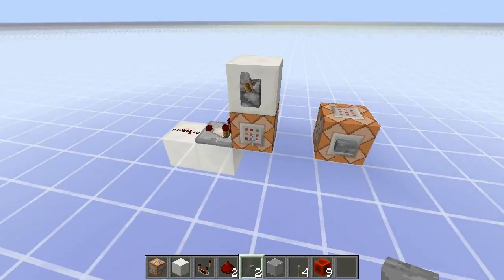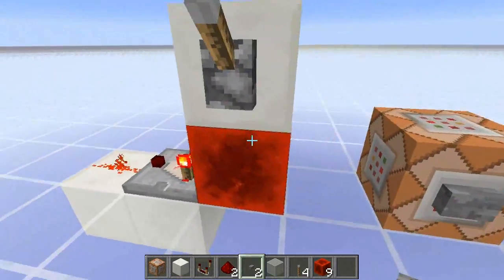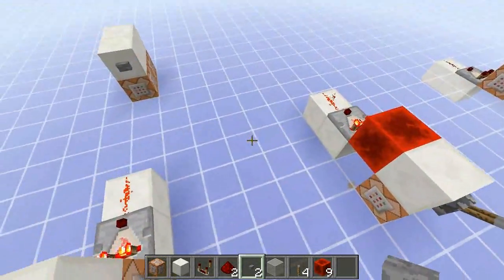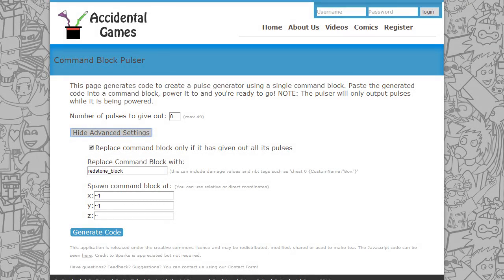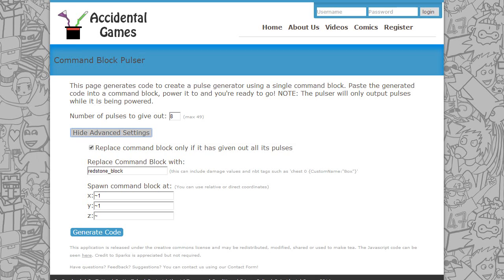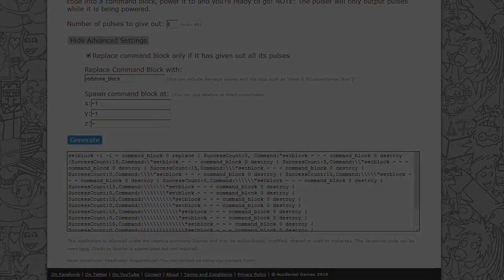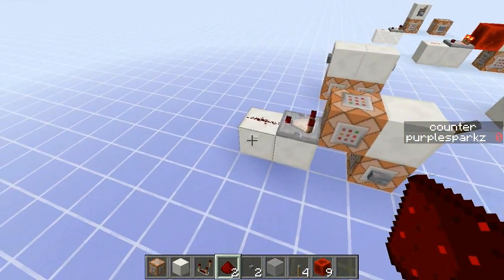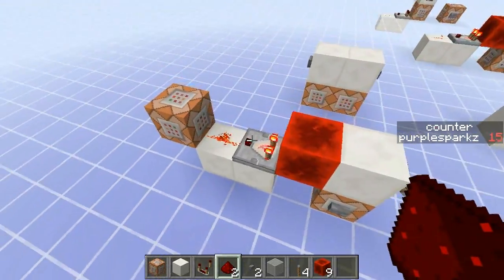E28 - Tiny 1 Block Pulse Generator - Lectures in Labcoats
My web application lets you turn a command block into a tiny, resettable pulse generator that can be set to pulse between 2 and 49 times for every input pulse.

Thanks as usual to Steven O'Brien for the outro music See it

Google+: Okay seriously no, we're never checking that one. There's like four other media links above, use media that actually works guy!